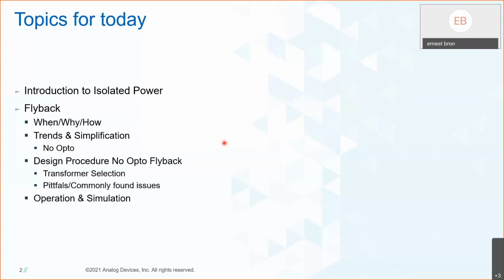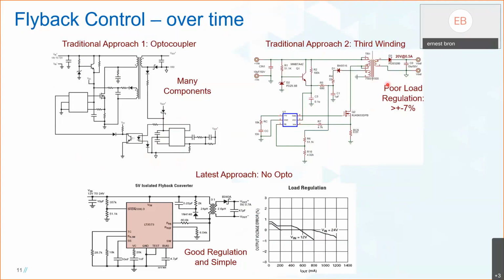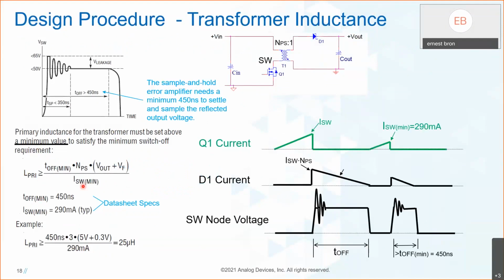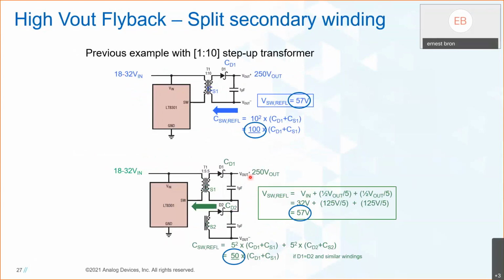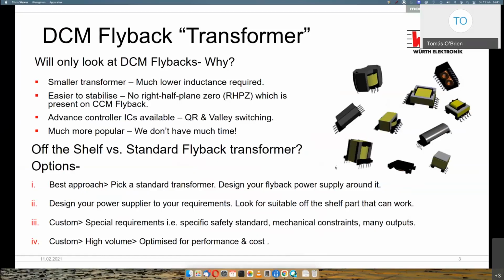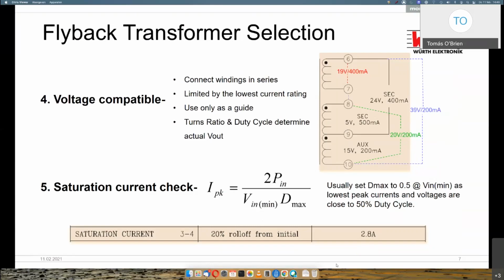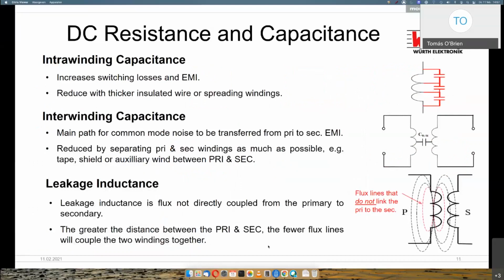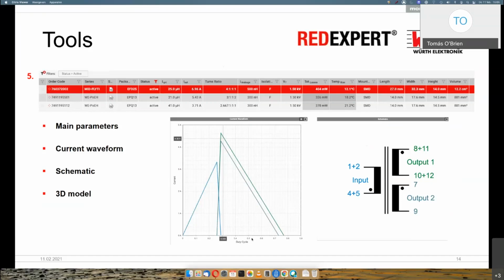Würth Elektronik Webinar: Isolated Power (English spoken)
In this video you'll learn about the latest IC trends and how to optimize your design for a transformer. We will discuss the most commonly found isolated architecture: Flyback. Topics to be addressed are the general design, Opto less Flyback and easy to use latest generation converters. From a transformer point of view we are going to look for the impact of deviating from the ideal custom build transformer by using a standard transformer and discuss about EMI implications when selecting a transformer. We will demonstrate design and viability with design simulation examples.